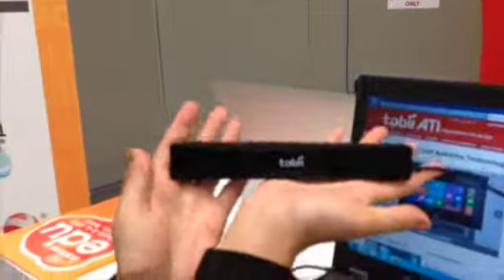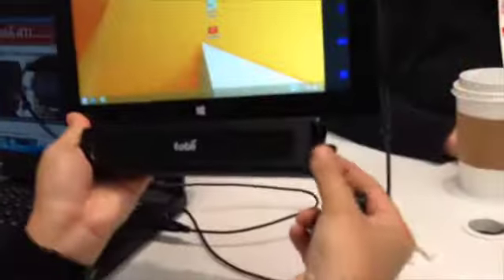SXSWEDU14 Tobii Eye Tracking Software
This video is about SXSWEDU14 Tobii Eye Tracking Software